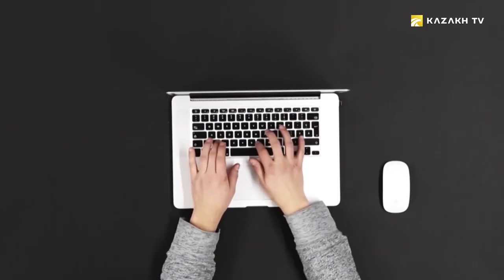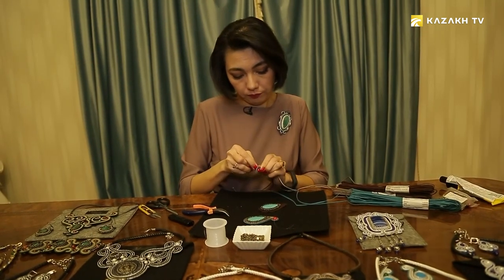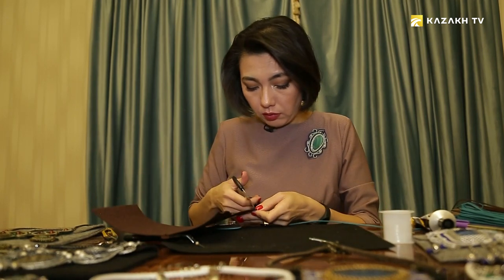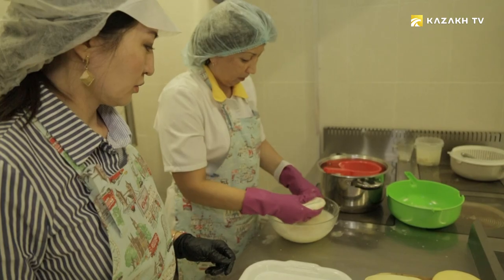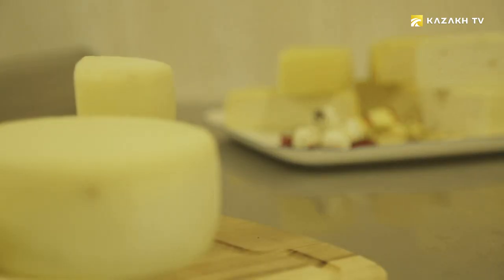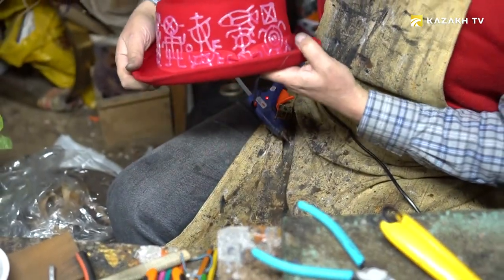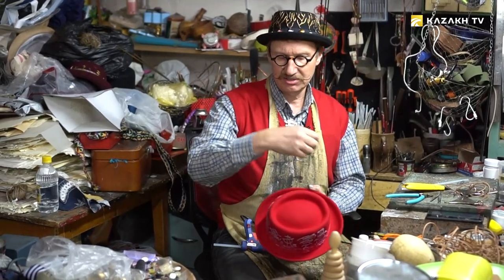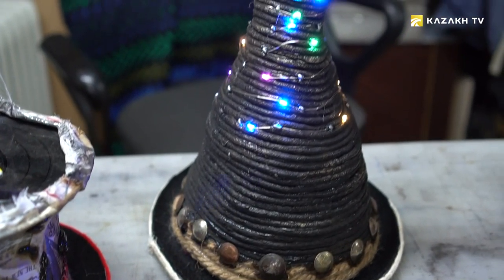How to create a beautiful brooch and design a hat at home?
Art Of Making #15
A rich palette of colors, the luxury of natural stones, the sparkle of crystals framed by silky tows - all this is a unique and surprisingly attractive Soutache. In this issue, we will reveal the secrets of ancient technology and create a small brooch.

Soutache # brooch